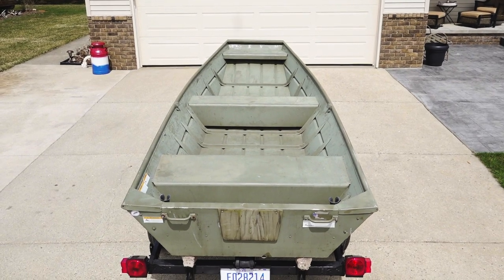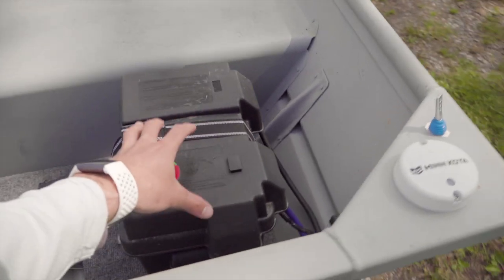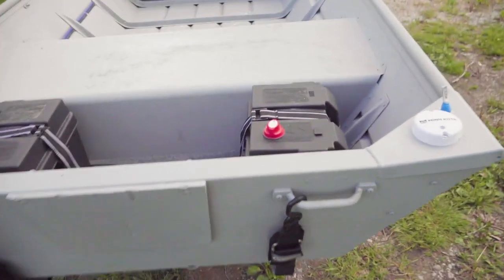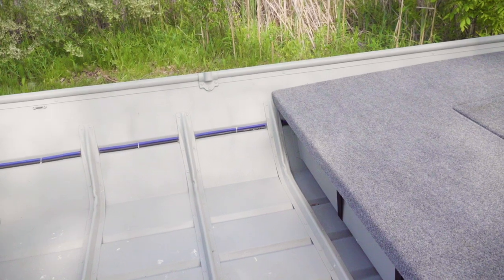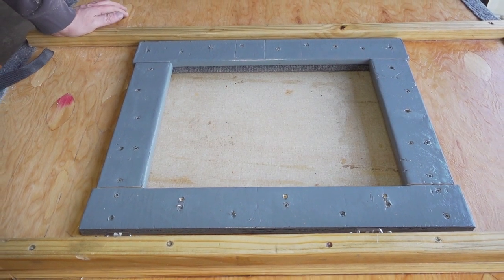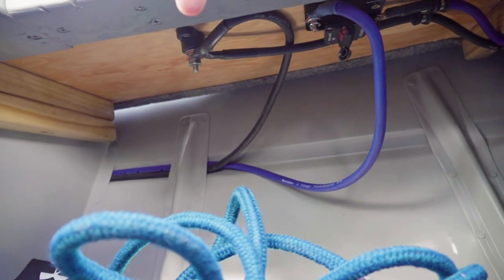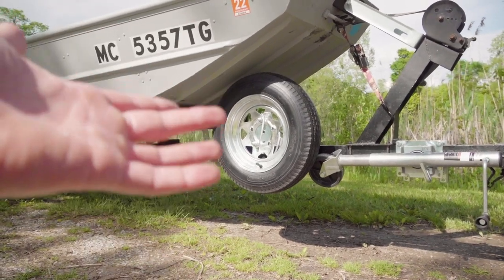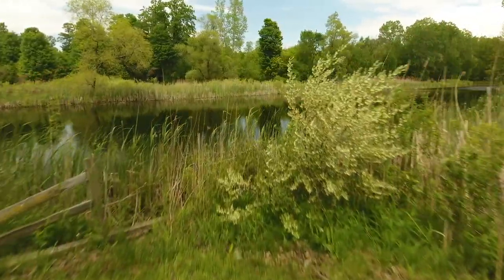Jaw Dropping Jon Boat Discovery - Custom Casting Deck Build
In this video I show you how we made a casting deck for my jon boat. Instead of making several individual videos, I crammed all my footage from the jon boat modification into one inspiring/informational video that I hope you will enjoy. Ask me anything about why I chose to, or chose not to do certain things to my boat and I'll do my best to respond. For anyone looking to replicate this build I've listed everything we used below to make the removable casting more effective.

How We Made This Build Possible:
Marine Plywood 3/4"
Fiberglass Resin
Carpet Glue
Indoor/Outdoor Carpet
Trolling Motor
Quick Release Bracket
Battery Switch
SAE Charge Port
Circuit Breaker
Junction Stud
Hatch Flush Lift
Black & Blue Wire
Boat Locks

Non Skid Paint Particles

How I Produce Videos...

FIRST, I go outside...
Action Cam 1
Action Cam 2

THEN, I go inside...
Editing Program

REPEAT

In some cases you may receive a discount. I believe in being transparent with the fishing community and hopefully, by providing you with reliable gear, you will in turn have no problem in helping me invest back into this channel)